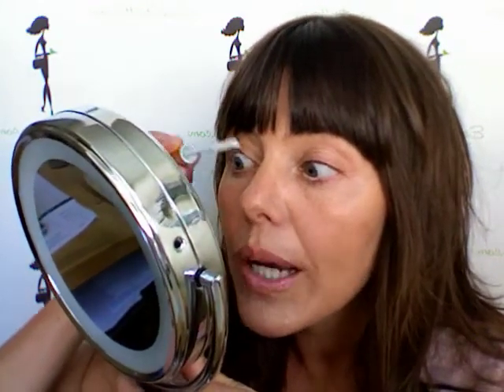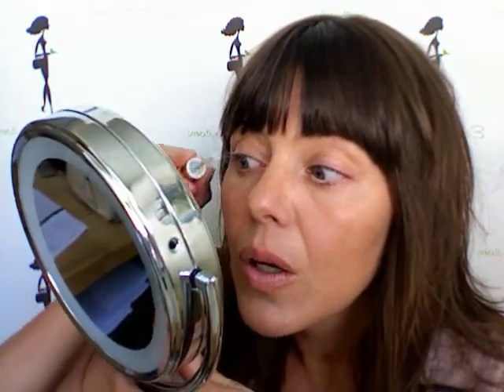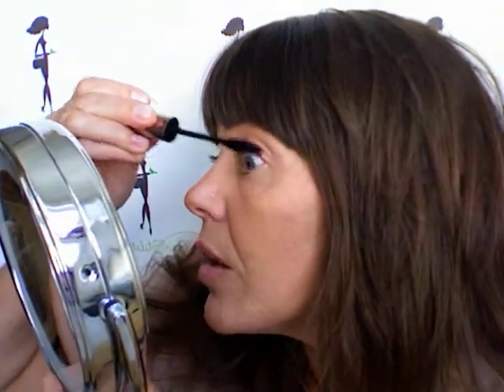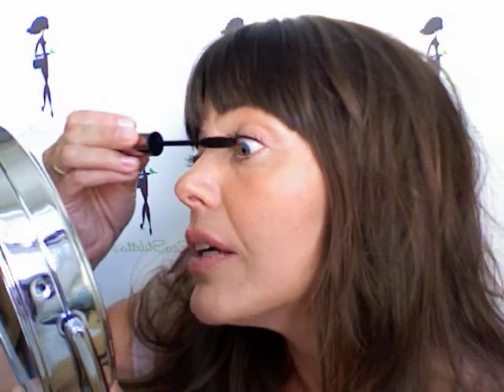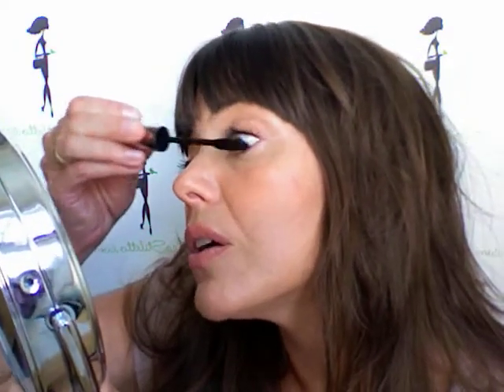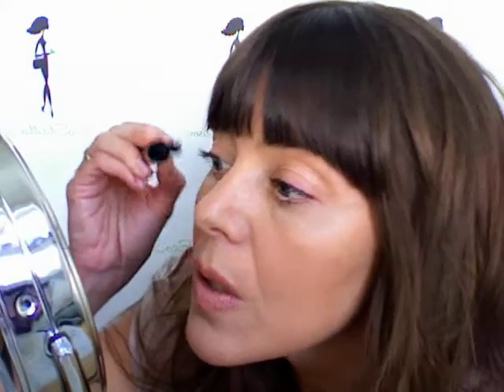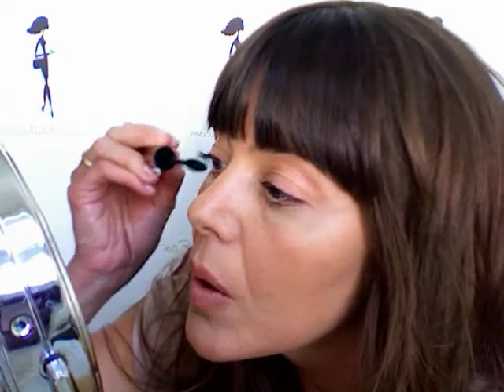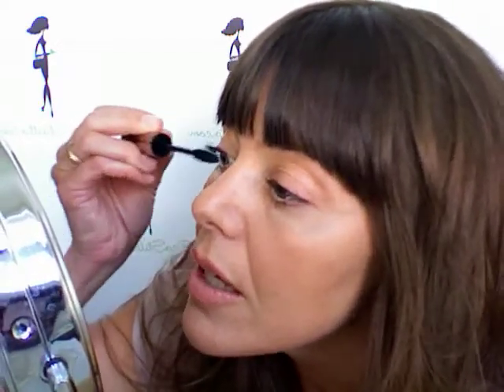2 Minutes 2 Eco-Beauty: Mascara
Got 20 seconds? Done with mercury in your mascara? Check out Rachel's secret to ridiculously thick and smudge-free date-night lashes.